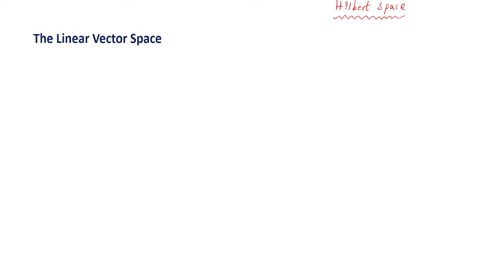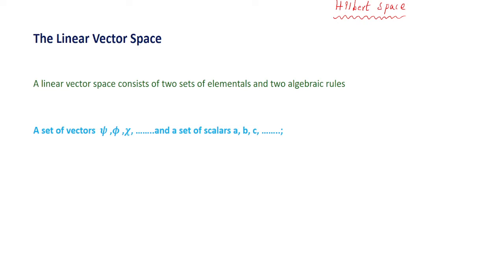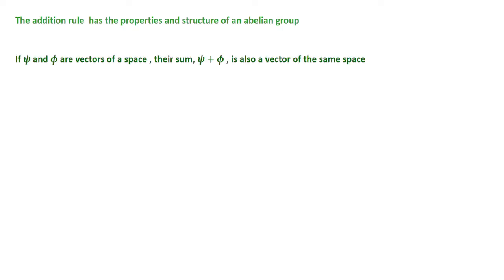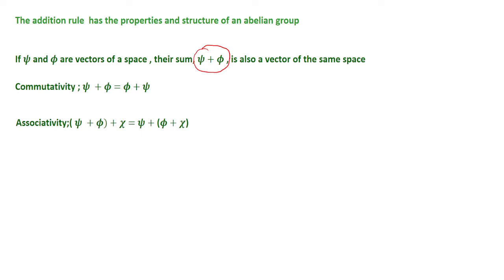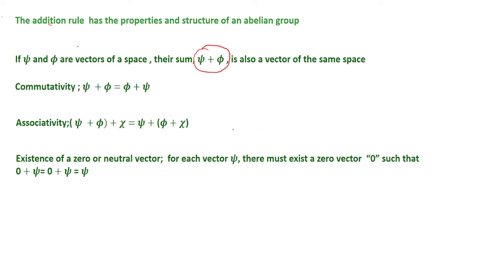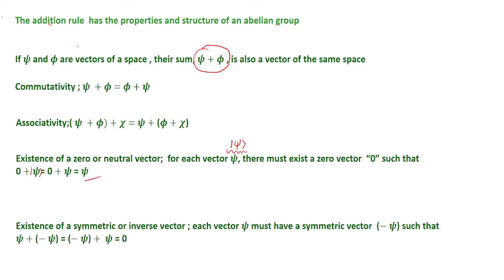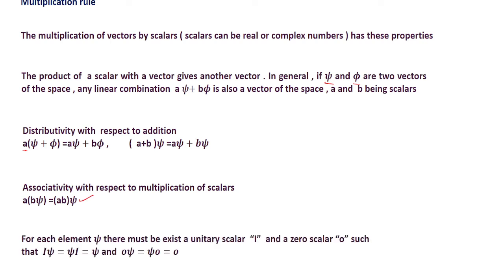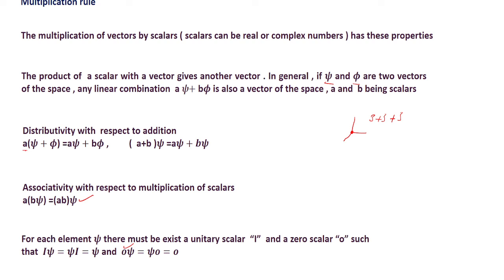#02 -The Linear Vector Space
Mathematical Tools of Quantum mechanics